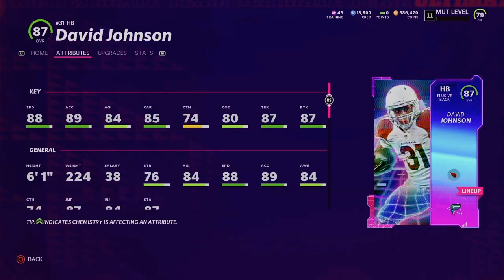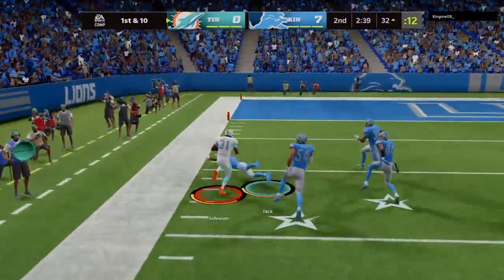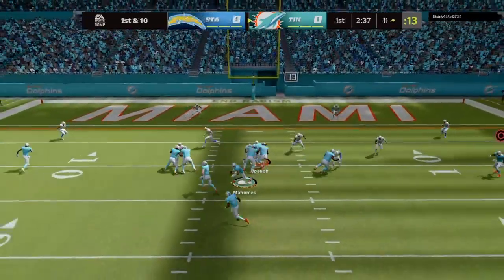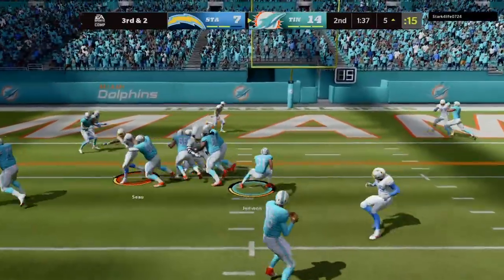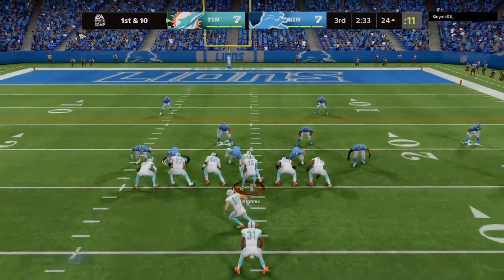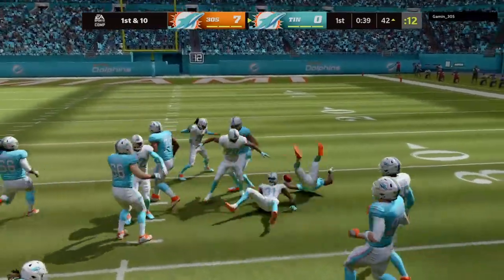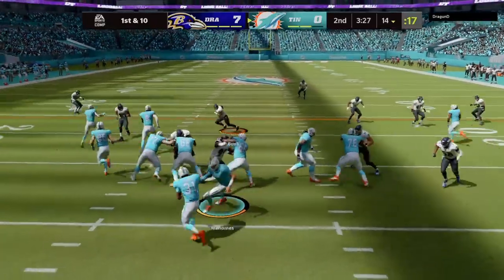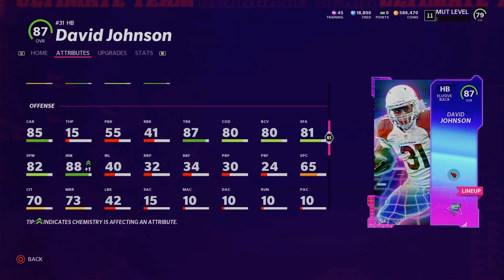Flashback David Johnson | Player Review | Madden 22 Ultimate Team Gameplay